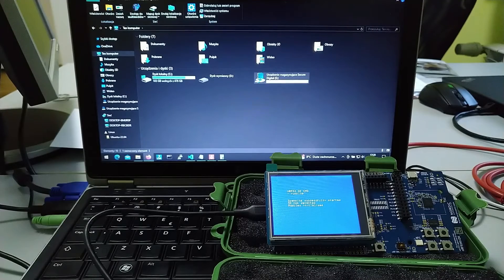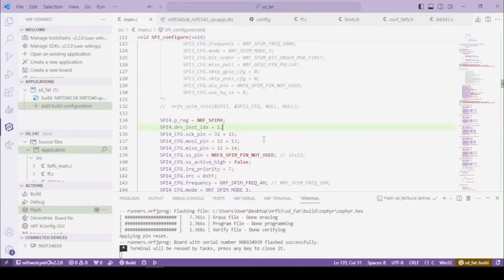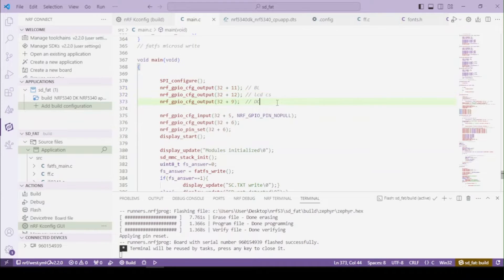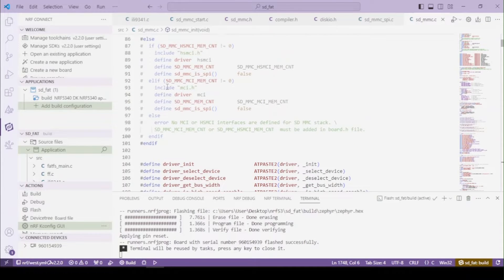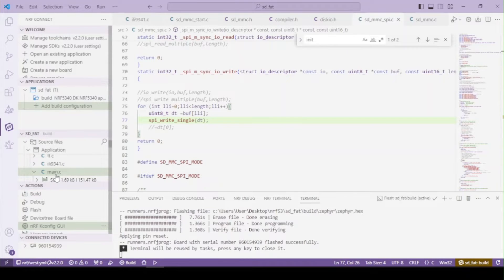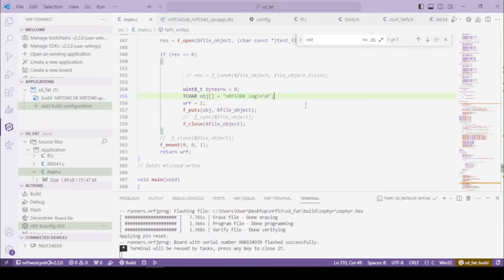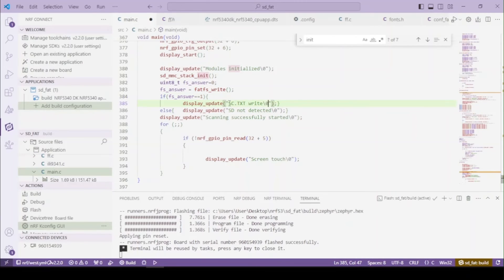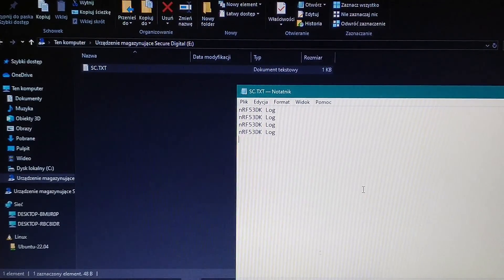Nordic nRF5340 DK Micro SD + FatFs + SPI example in nRF SDK VS Code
WARNING! This works with nRF SDK 2.2.0

Hi, so i was recently trying to use the Zephyr micro sd card example and like many others failed with it, so i decided to use the micro sd stack and fatfs from my video with SAMD51.
So in this example i am using a 2.8 inch spi lcd from waveshare - it has a micro sd slot.
The pinout for the SPI is:
SCK -      P1.15
MISO -    P1.14
MOSI -    P1.13
SD_CS -  P1.07
LCD_CS - P1.12
The aplication writes a new / opens file named sc.txt and writes there a string. The log what is going on is displayed on the lcd using my fonts also from previous videos about lcd's.